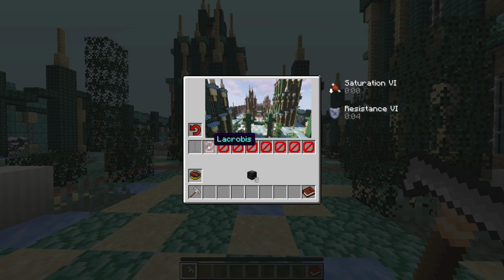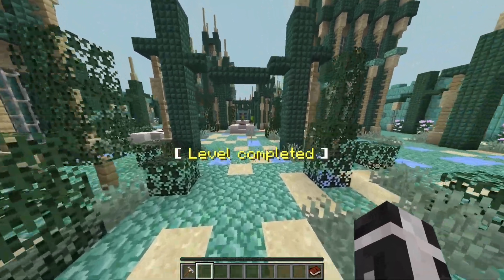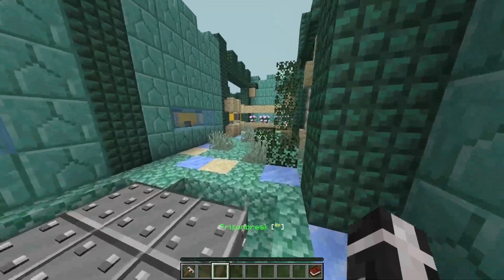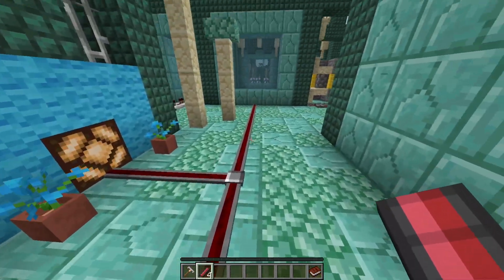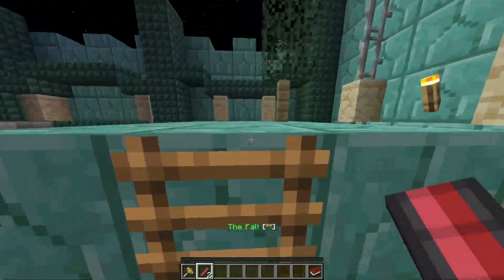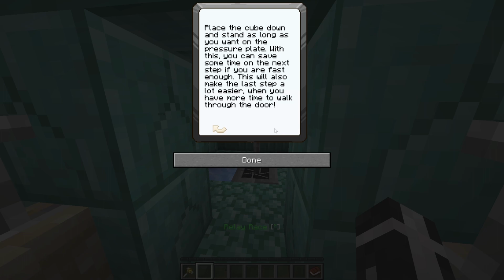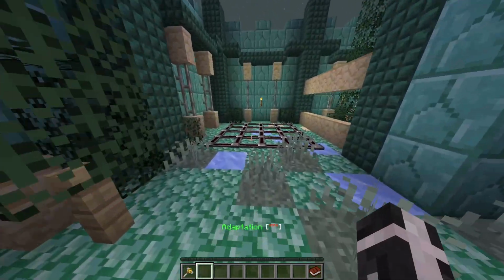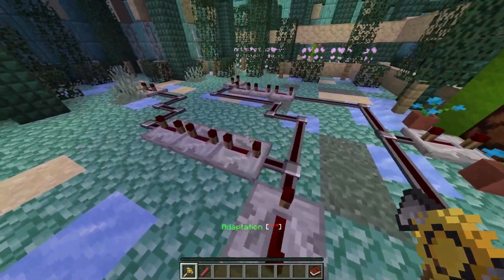Minecraft: The Machine - Part 2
Hub 2 down, 7 more to go. I feel like I have already learned a lot about redstone and my brain hurts.